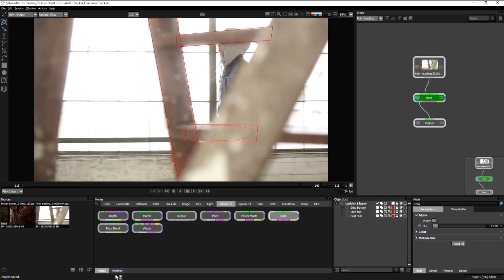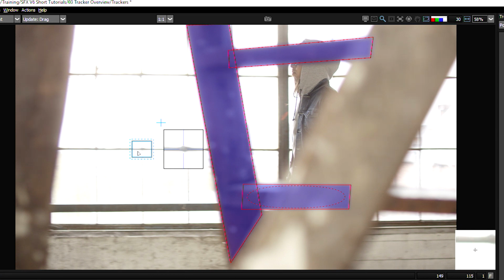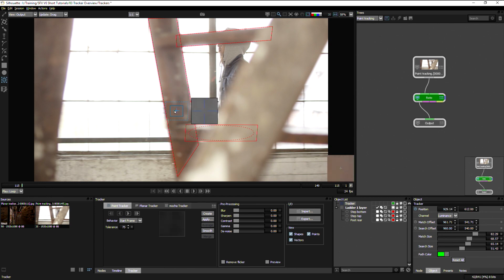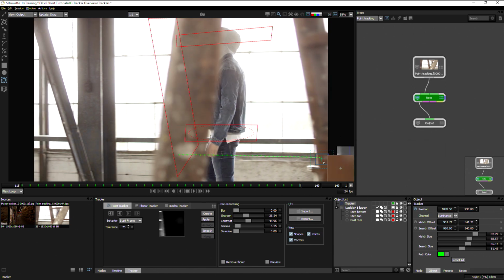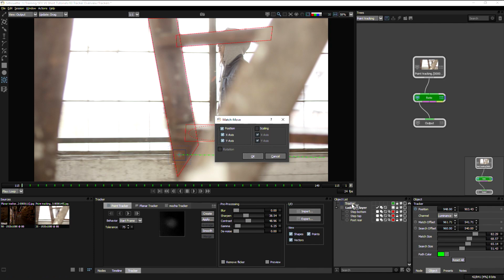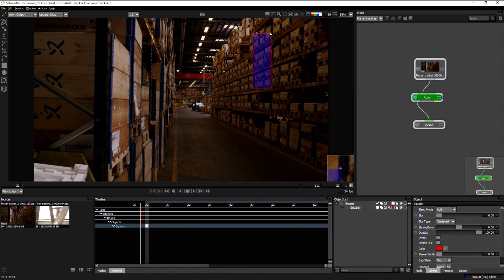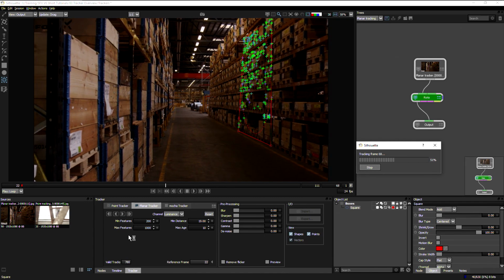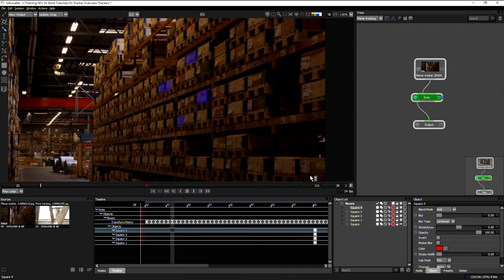Silhouette Tracking Overview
In Silhouette, images can be motion-tracked using Planar Tracking or Point Tracking which utilizes either one, two or four track points. Choose Silhouette's native Planar Tracker or the Mocha Planar Tracker which is an additional add-on option.

Silhouette is now a Boris FX product.